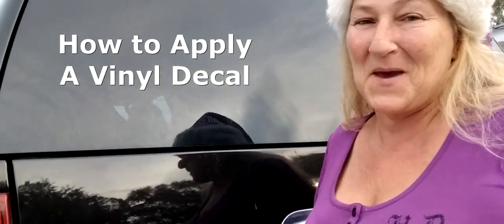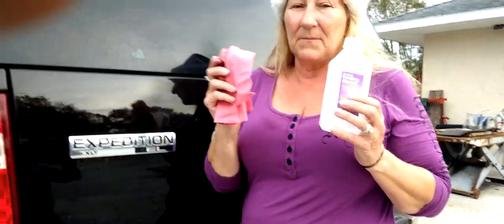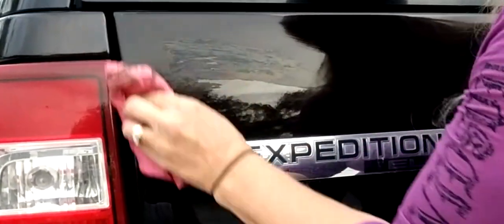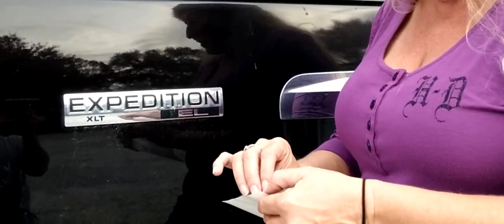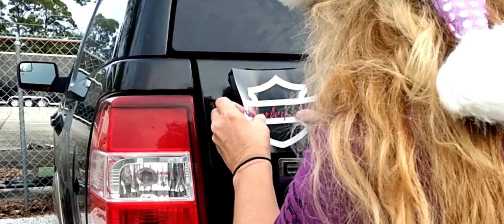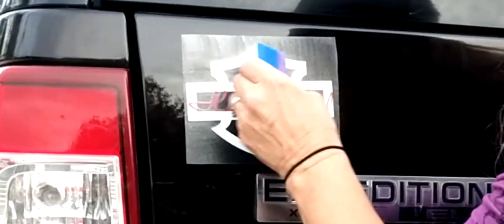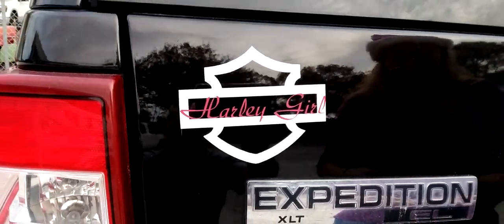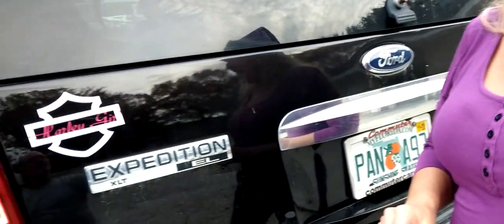How to apply a vinyl decal to your bike, helmet, car or windscreen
Yankee Babe Apparel's Helpful Tips in less than 5 minutes! Watch this video to learn how to apply a vinyl decal. Vinyl Decals are easy to apply and last much longer than stickers, they are waterproof and can be removed with no damage to the surface!

use this method to apply decals to your bike, helmet, car or windscreen.